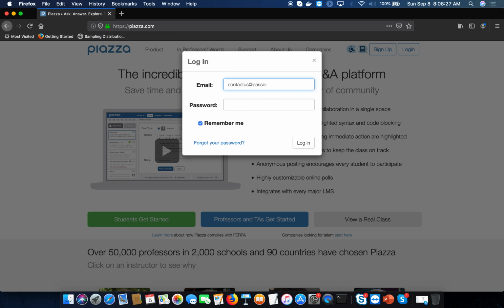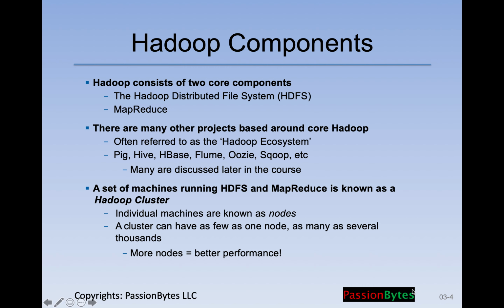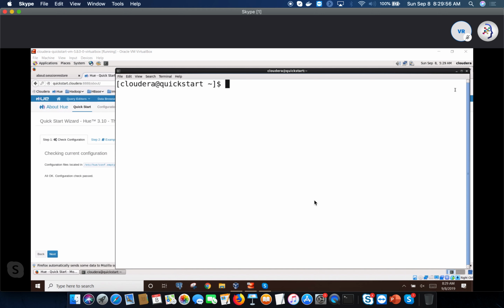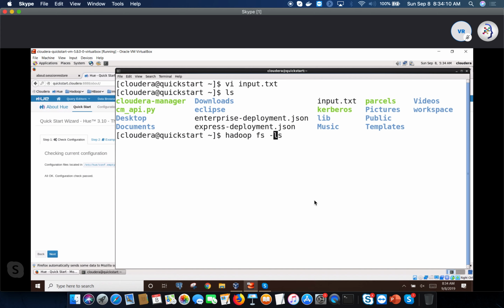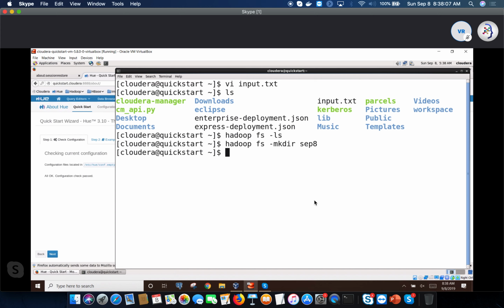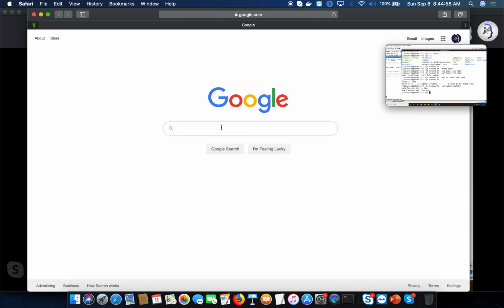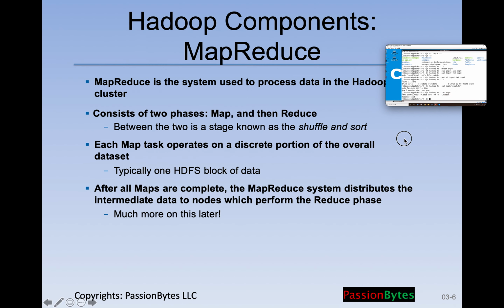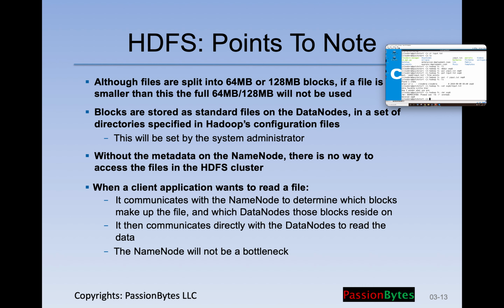HDFS Intuitive Intro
The best and simplest way to understand HDFS - The core fundamentals upon which Hadoop based architecture is built